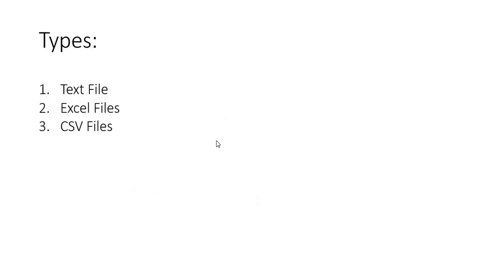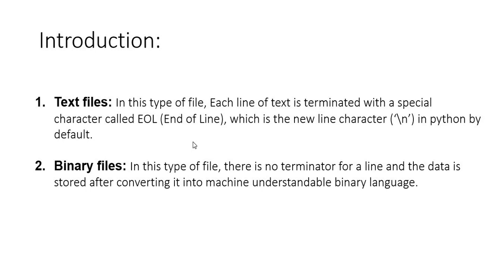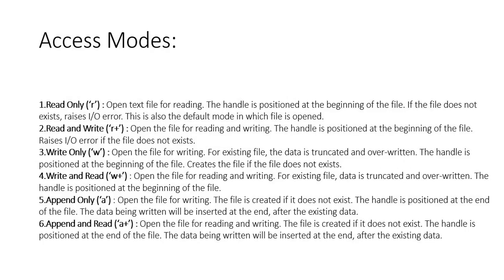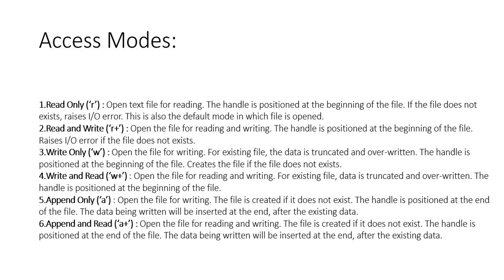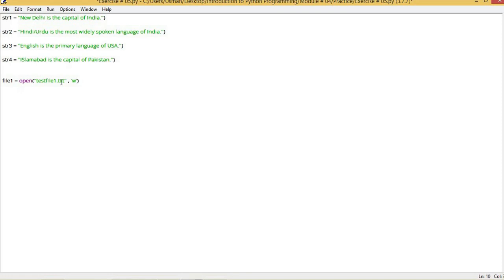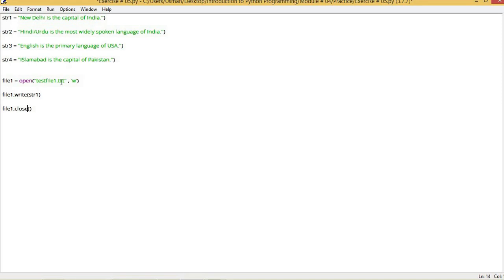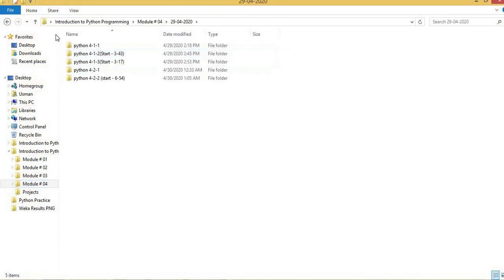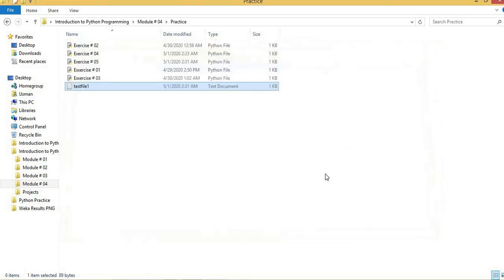Filing in Python [ENG] Module 4 Lecture 10 ZE - 209